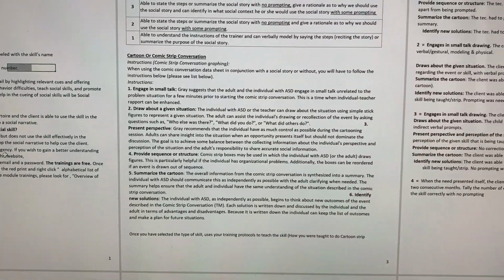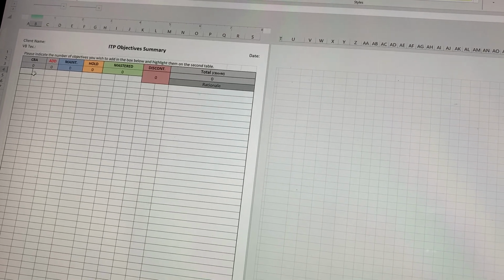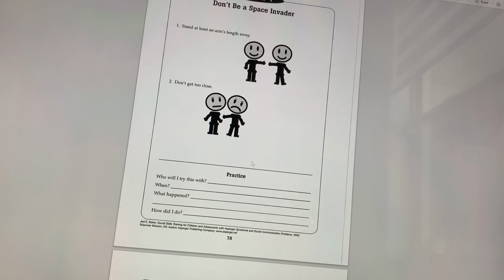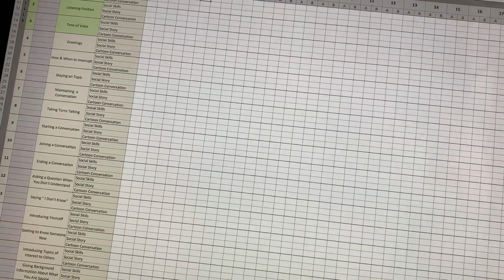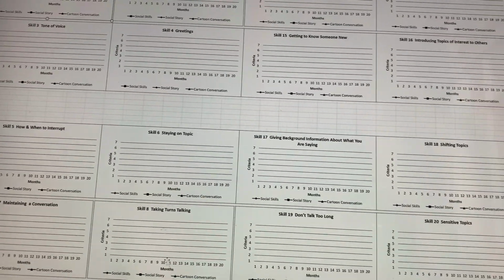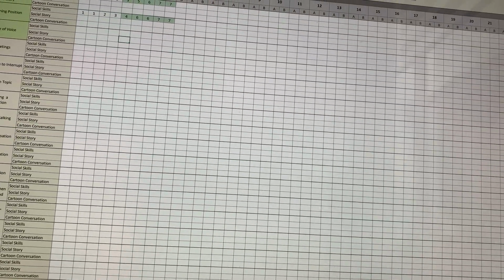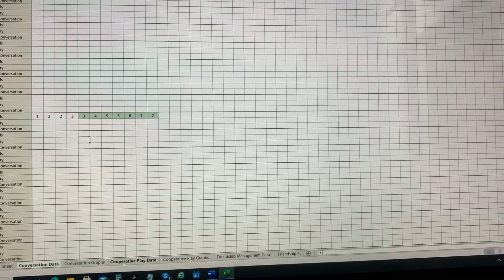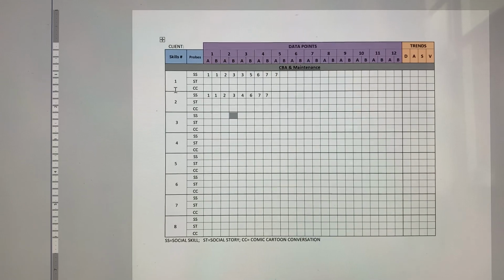Social skills part 2 (excel progress monitoring for monthly report and reassessments ).